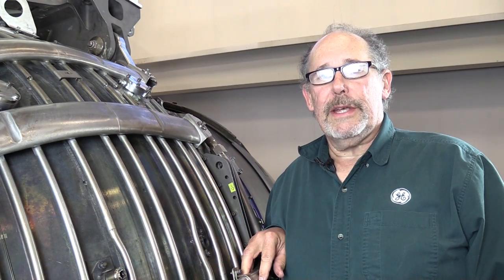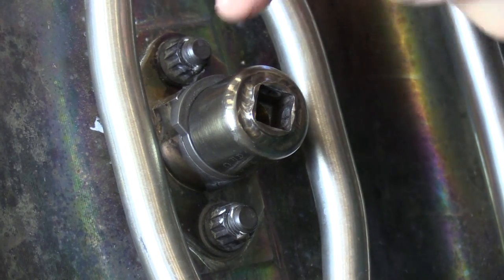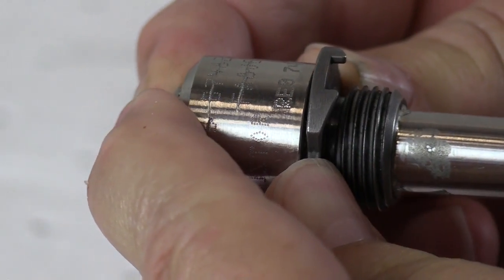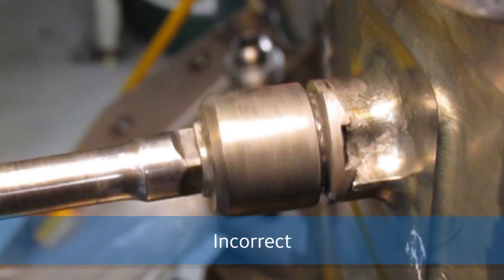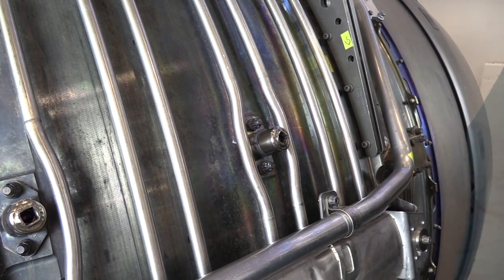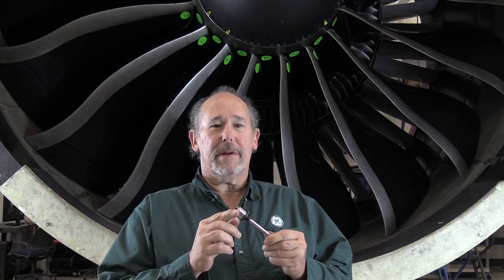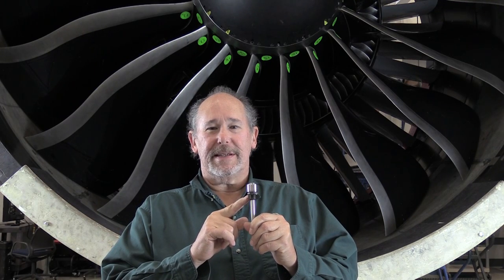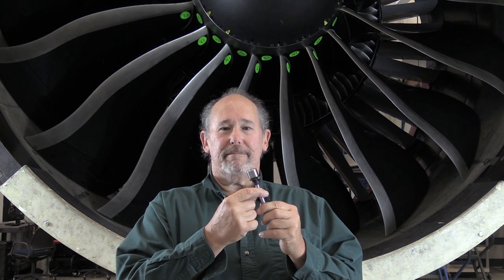GEnx - Boroscope Plug Installation - GE Aviation Maintenance Minute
This video covers maintenance tips for the installation of the boroscope plug on the GEnx line of engines. This video is for reference only. Always use the approved aircraft or engine manuals, as well as proper safety equipment, when performing engine maintenance.